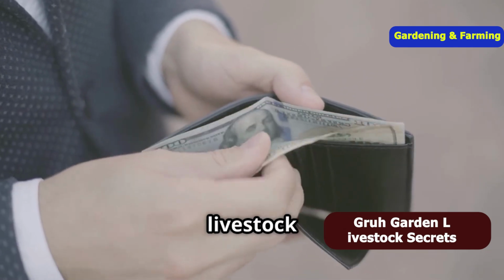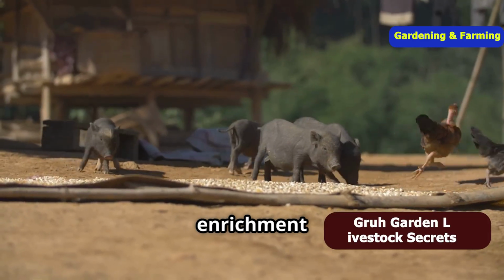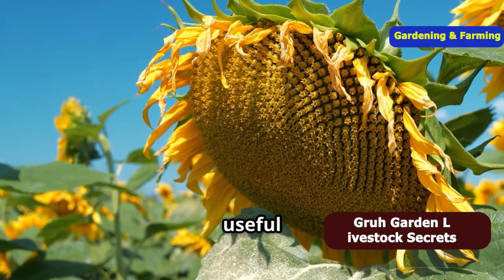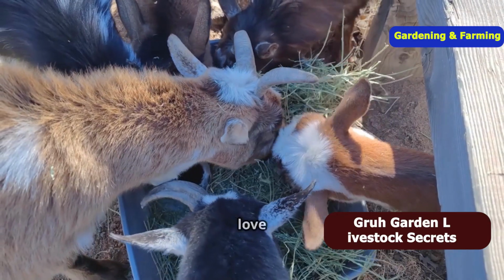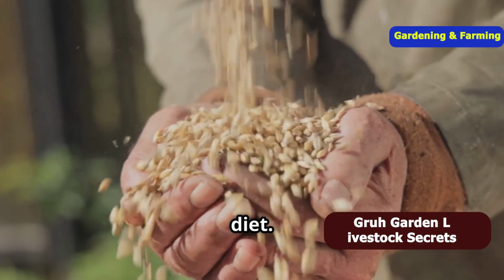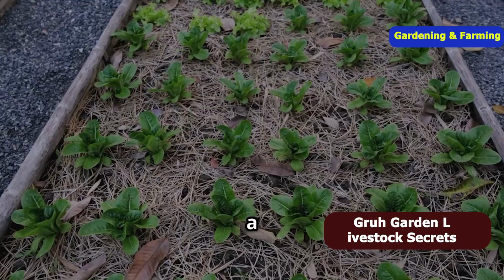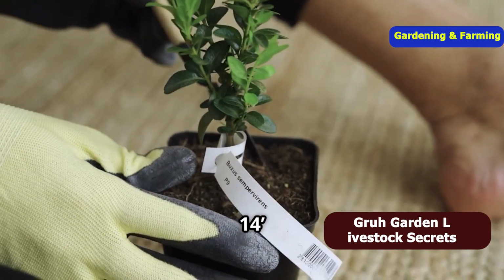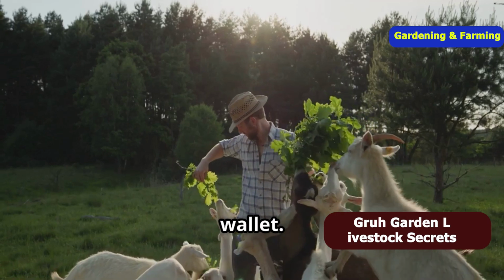Gruh Garden Livestock Secrets: Top 5 Feed Crops for Backyard Animals (2025 Guide!